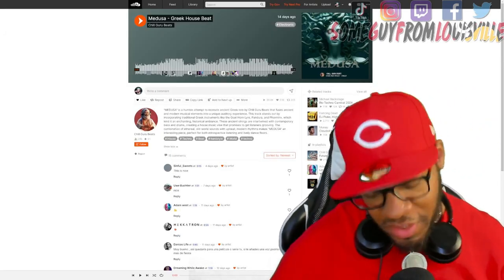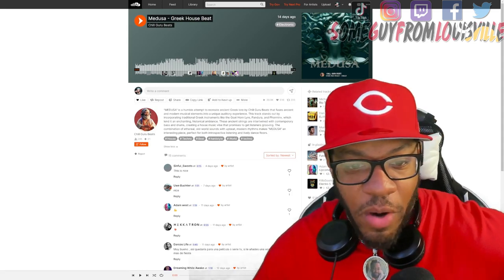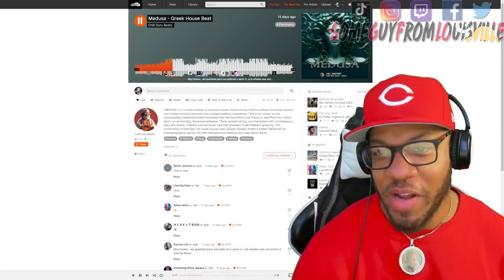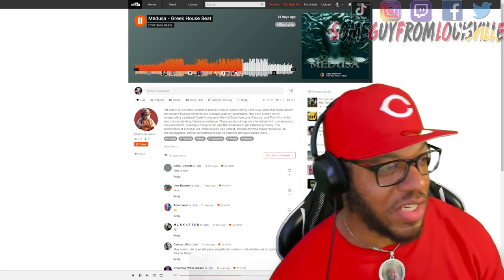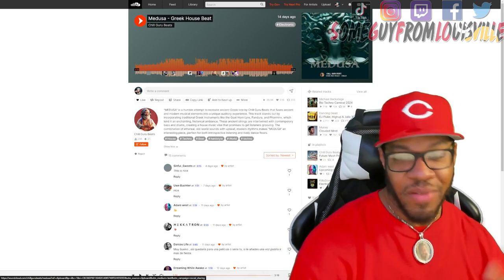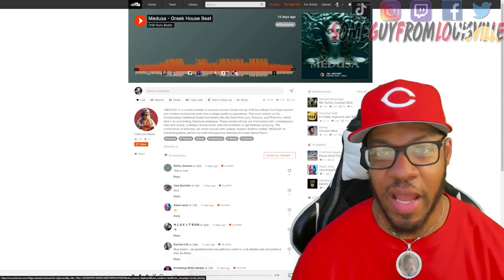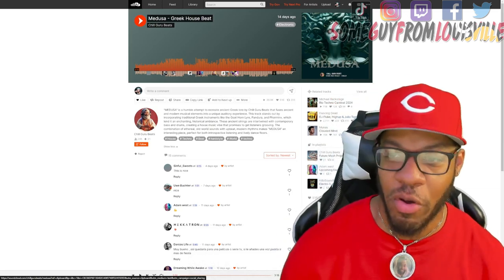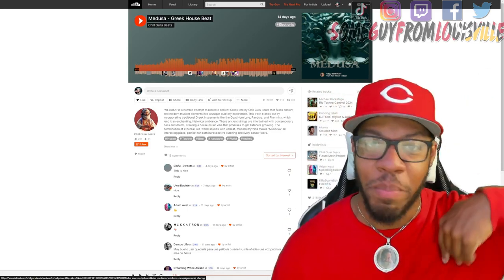μουσική χάουζ | Chill Guru Beats - Medusa - Greek House Beat | αντίδραση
SGFL takes a listen to Medusa - Greek House Beat from ChillGuruBeats on Soundcloud
CHILL GURU BEATS's social media handles:
FIREARMS APPAREL CLOTHING BRAND LAUNCHED!!
⬇️CHAMBER CHECK CLOTHING (GLOCK COLLECTION)
Tell a friend to tell a friend about ya boy SGFL!
Turn post notifications on so you don't miss an upload.